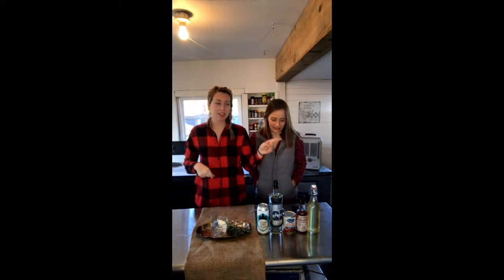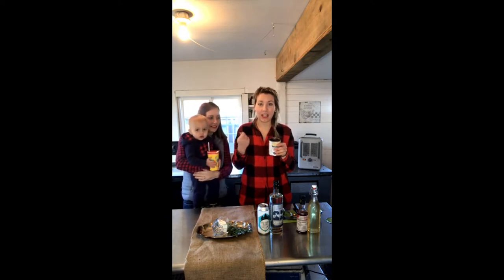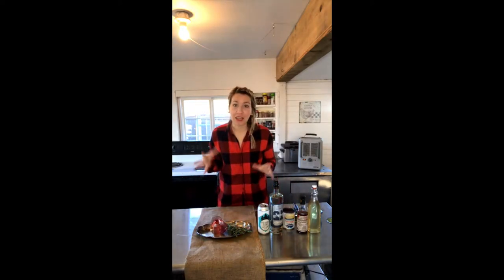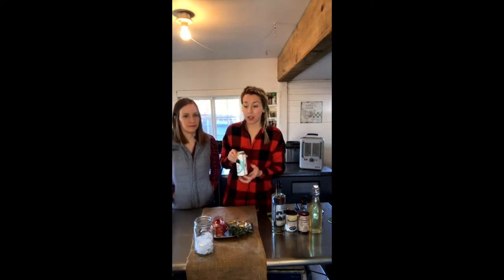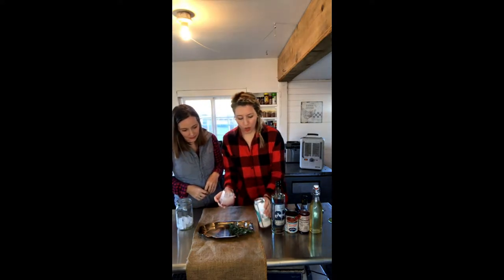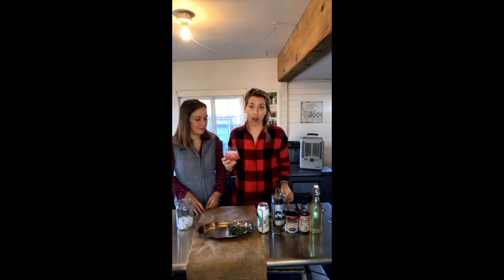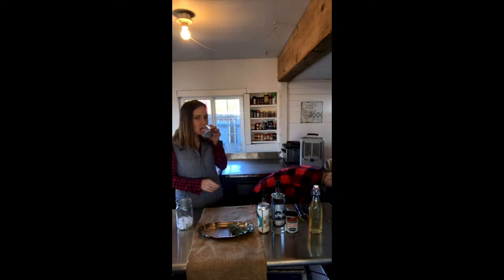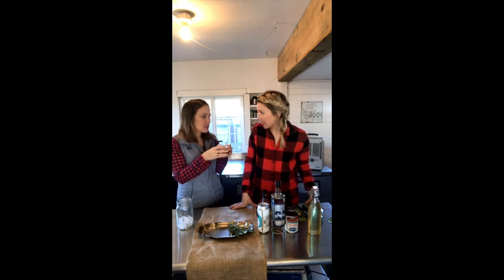Cranberry Mule Cocktail Recipe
The Simple Goodness Sisters show you how to make a cranberry mule cocktail with leftover cranberry sauce from your Thanksgiving dinner and shares information on how to grow and source the ingredients.